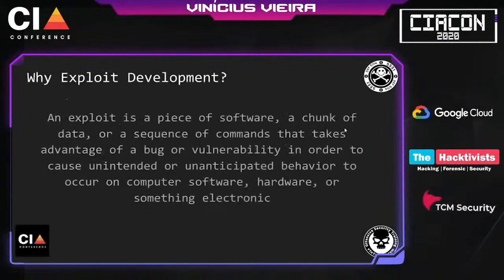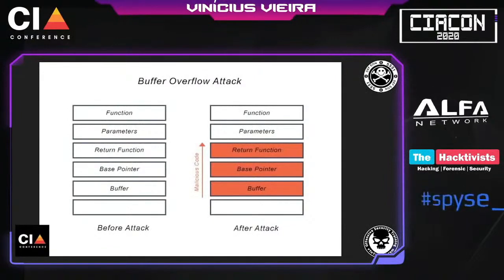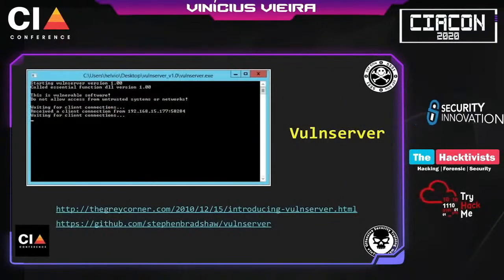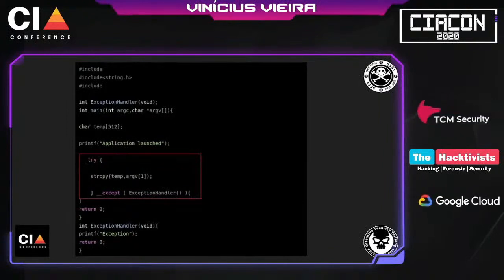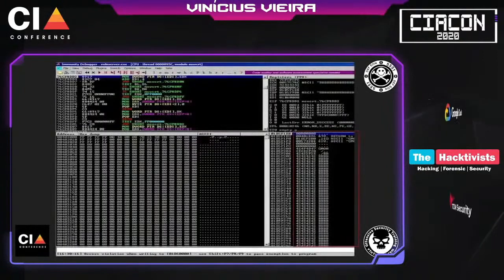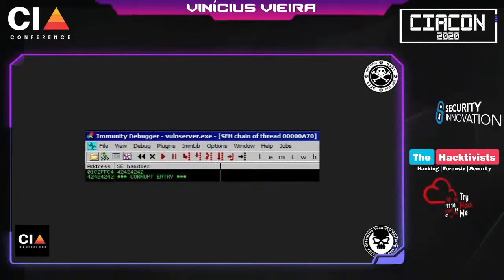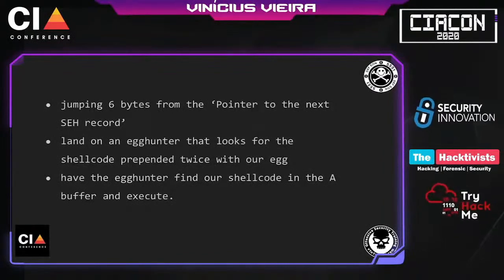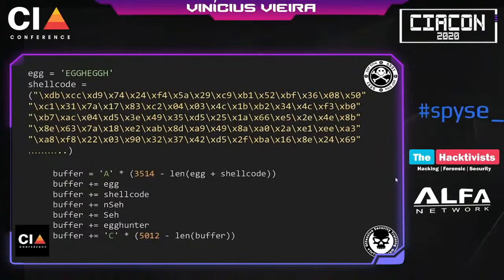Dissecting EggHunter on Exploit Development - Vinícius Vieira (aka. v1n1v131r4)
Vinícius Vieira (aka. v1n1v131r4) is a Cyber Security Researcher and Pentester with over 16 years of experience. He is Professor and Coordinator on Cybersecurity courses (MBA and Degree) at FIAP (Brazil), a Cyber War Specialist, OSCP, CEH, LPIC, Exploit Writer and has some CVEs published.

Is DEFCON RedTeam Village Member, DEFCON Group DC5551 Staff Member (@defconpoa), HINAC (Hacking is NOT a crime) Advocate, Machine creator on VulnHub, guest writer on PenTest Magazine and offensive security course author on Udemy.

About the Conference topic 👇🏻👇🏻👇🏻👇🏻👇🏻

Dissecting EggHunter on Exploit Development

About The Hacktivists™ Instructors
Our Instructors holds a wide range of accreditation like OSCP, OSEE, OSCE, eCXD, eMAPT, eWPTX, eWDP, CEH, CHFI, CISSP, CISM, CISA.

The Hacktivists™ is one of the most trusted and reliable training providers in information / cybersecurity, providing exceptional unmatched Hands-on practical training to individuals and corporates worldwide. Our goal is to train, mentor, and support your career in cybersecurity.

We emphasize more hands-on practical training, which gives our clients and candidates an edge to grow and advance professionally in their respective career(s).

◼ We will be taking a free demo session. 24x7 we are available.

◼ We provide Online Information Security Training in Hindi, English, Spanish, and Portuguese languages

📌 Training Fee 8,000 INR (India Only) 150 USD (International Price)
📌 Ping us on WhatsApp?

If you want to stay up-to-date with us, follow our Page.